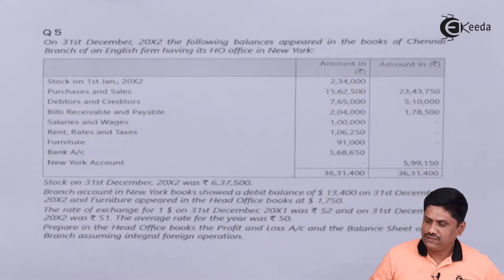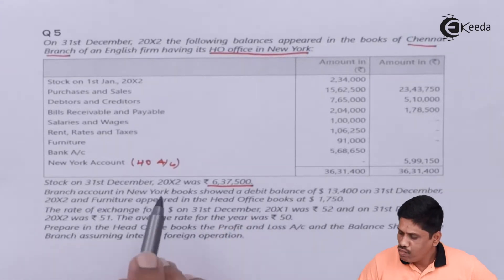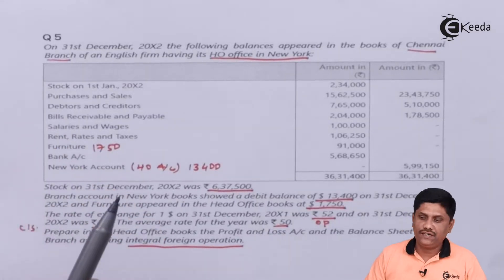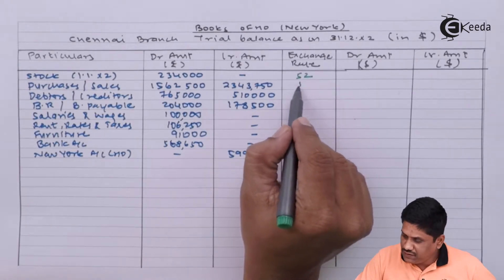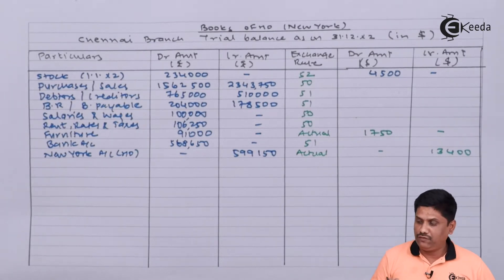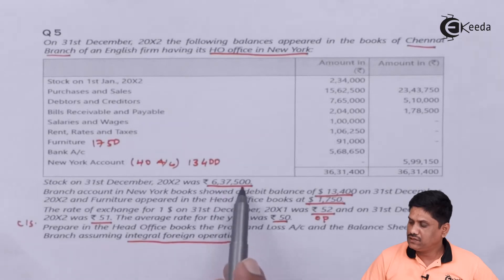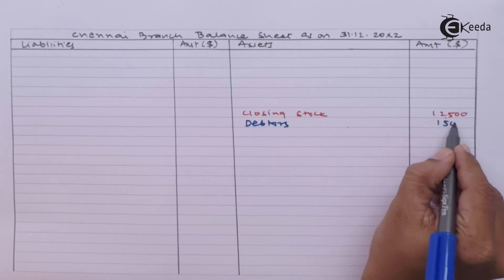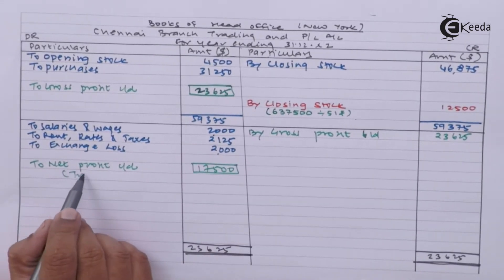Problem no 05 Based on Foreign Branches - Foreign Branches - CA IPCC Accounts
Problem no 5 Based on Foreign Branches Video Lecture from Foreign Branches Chapter of CA IPCC Accounts Subject for all Commerce Students.

Foreign Branches
Foreign Branches Video Lectures
Foreign Branches Tutorials
CA IPCC

Happy Learning : )